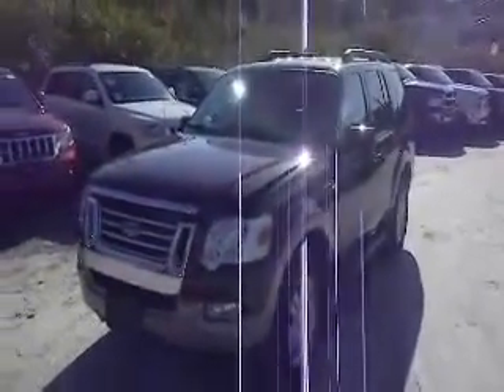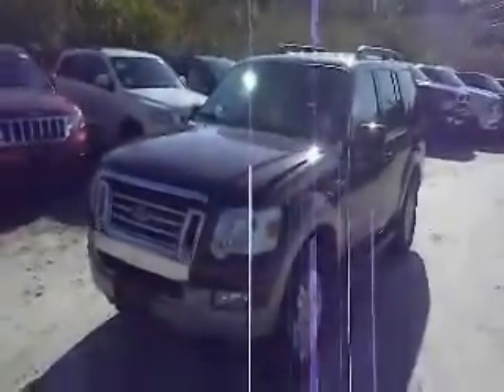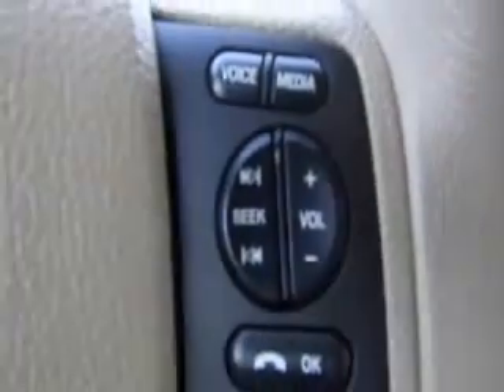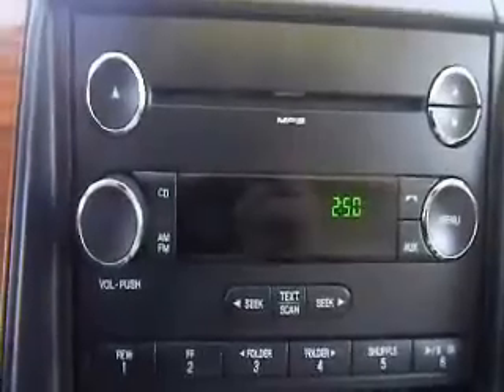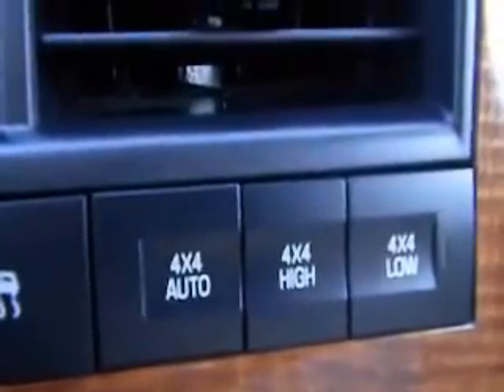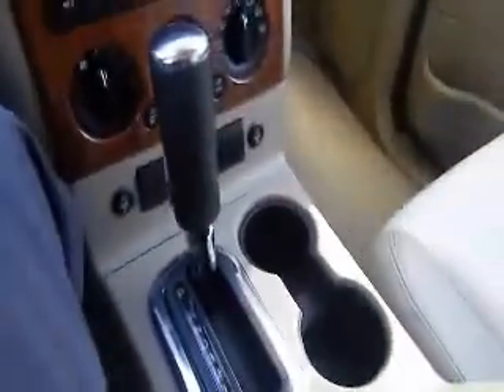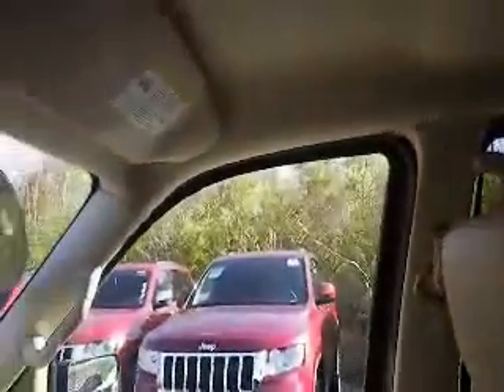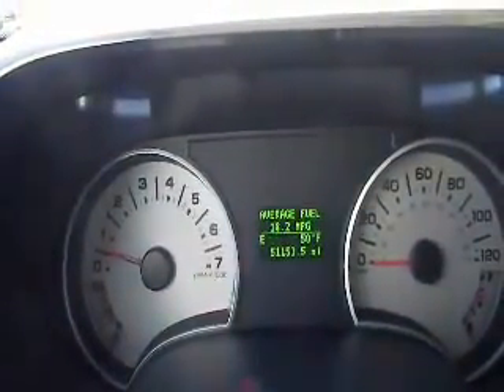2008 Ford Explorer Carmel NY Meadowland of Carmel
2008 Ford Explorer Eddie Bauer V6
Engine: 4.0L V6
Trans: Automatic 5-Speed
Color: Red
Mileage: 51,141